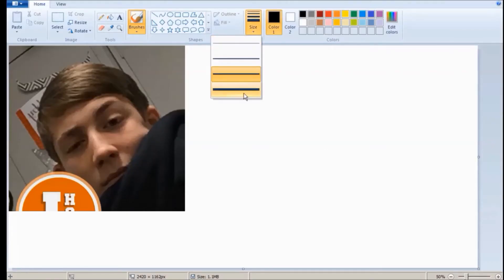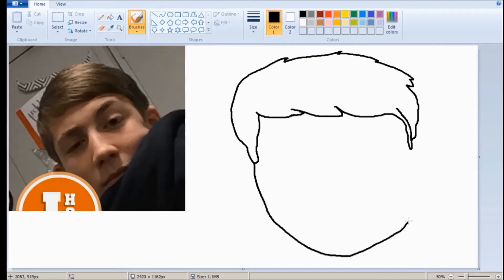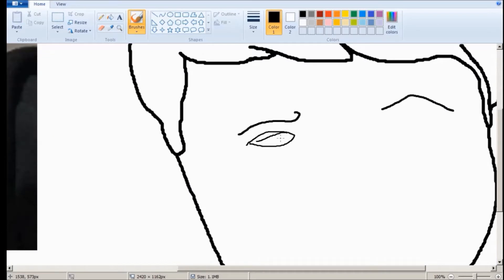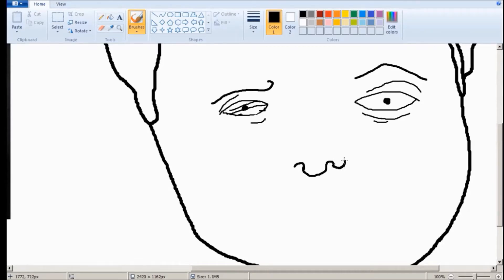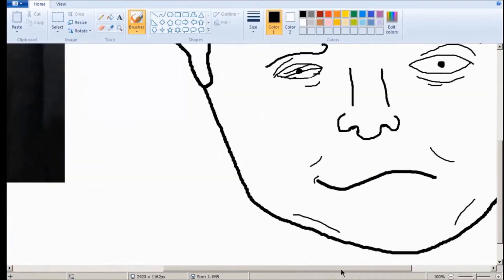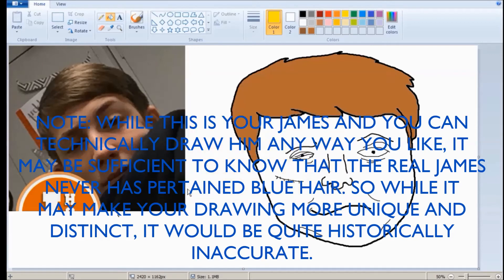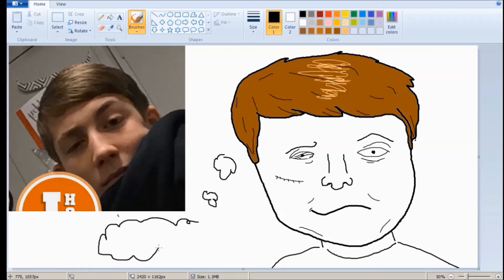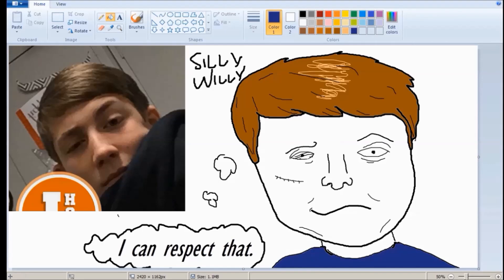How to Draw: Your Very Own James!!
Today I show you how to draw the most interesting man in the world. No not that one.